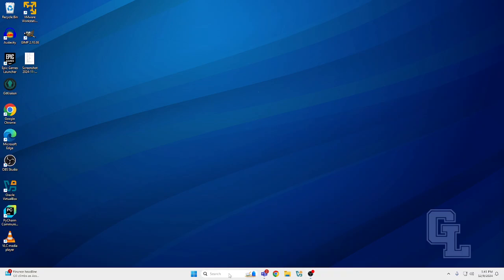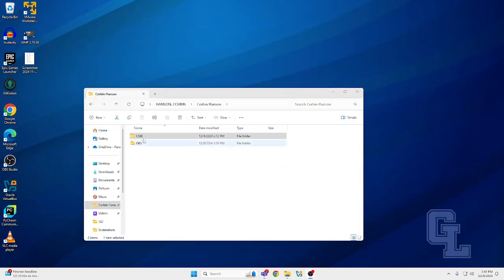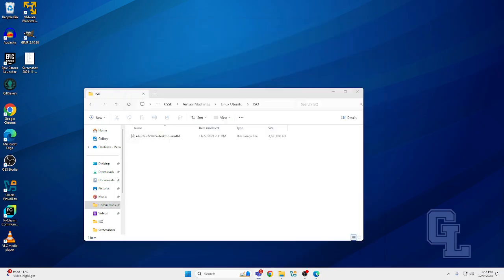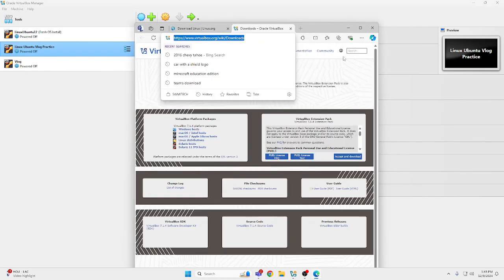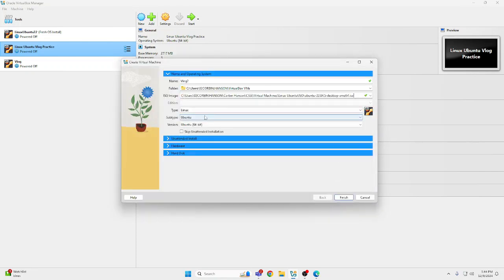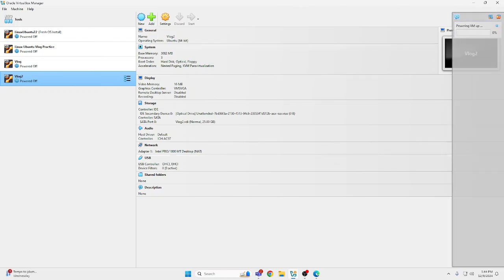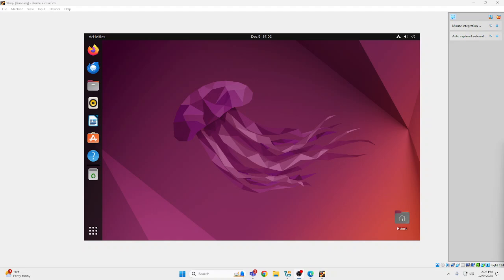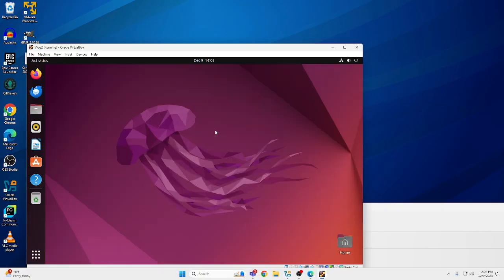Making a VM